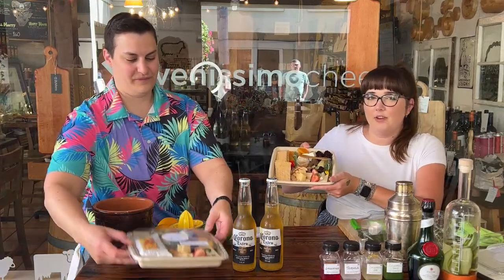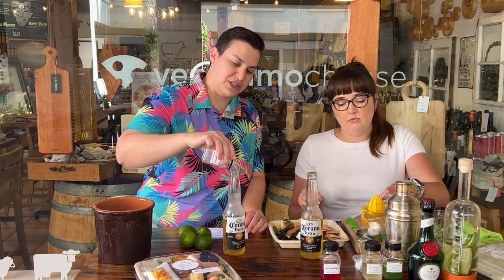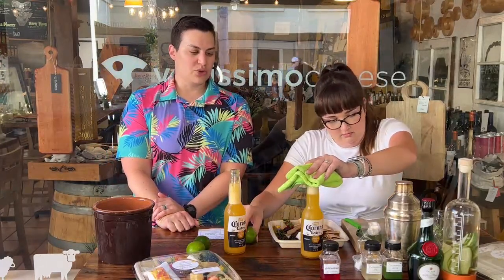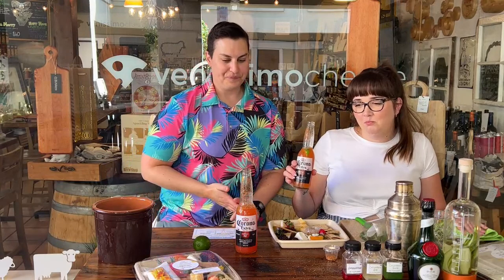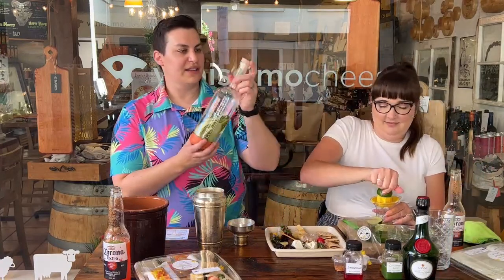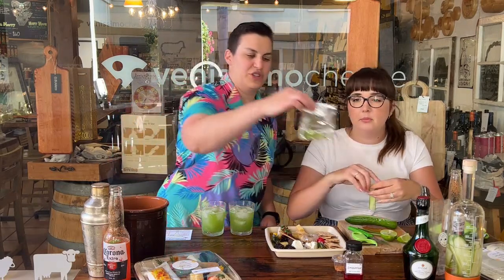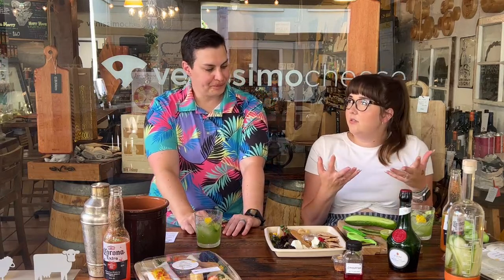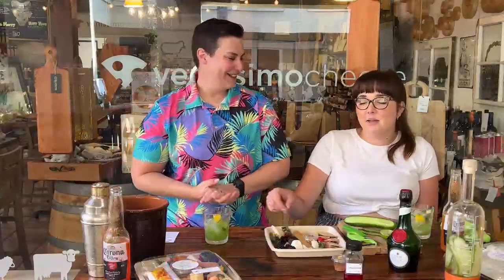Cocktails & Cheese #7: Summer Edition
Ahhh, the lazy days of summer, perfect time for pairing refreshing cocktails with delicious nutritious cheese.  This season we are making a Corona Sunrise and Cucumber Cooler.  Learn which cheeses we love with these libations, as Sarah and Rachel take you on a tasting adventure.

You can now order a virtual cheese tasting in a box shipped to your door here: